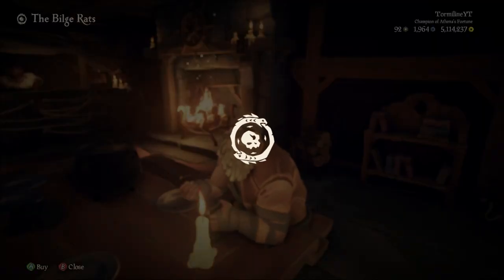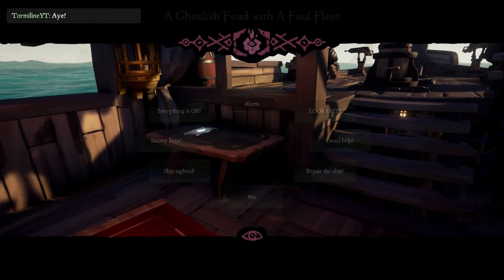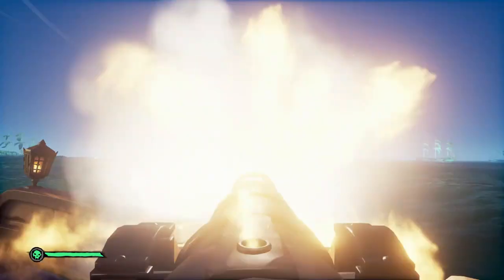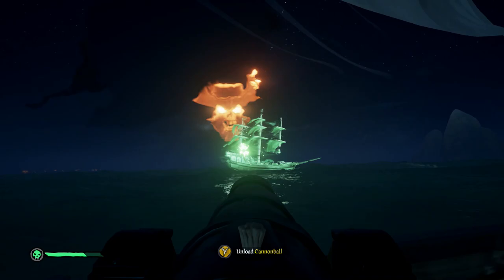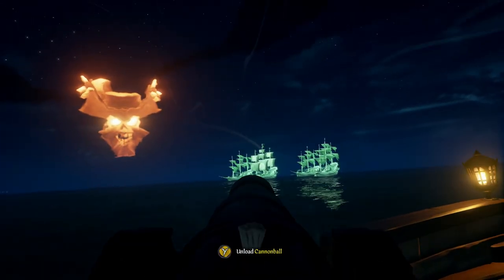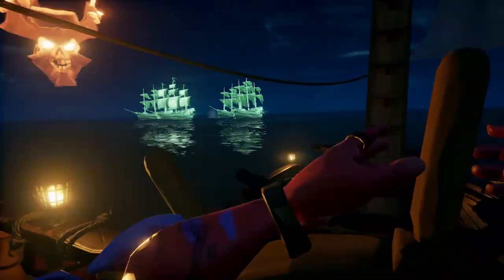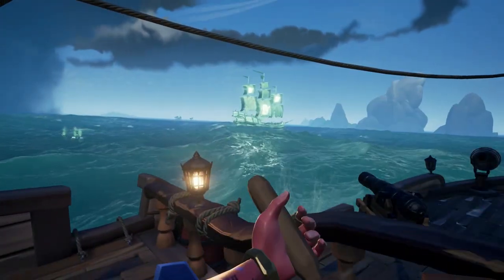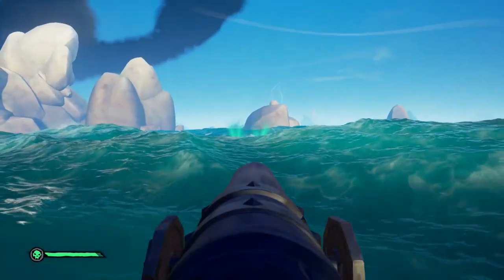How to Complete the *New* Ghost Ships//Sea of Thieves Haunted Shores Update Guide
Upload Schedule

11am -1230 pm Full Fledged Steal normally a longer video

12-1 Am shorter video normally shorter or simple steal